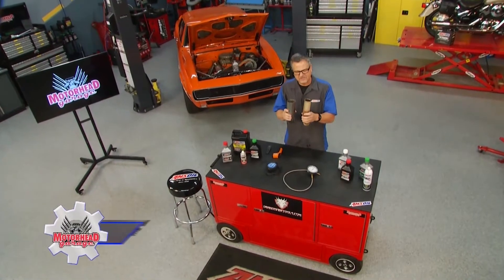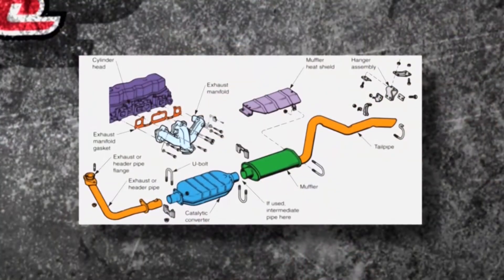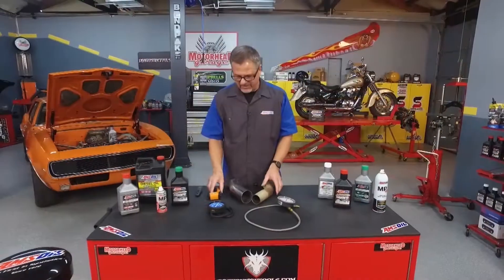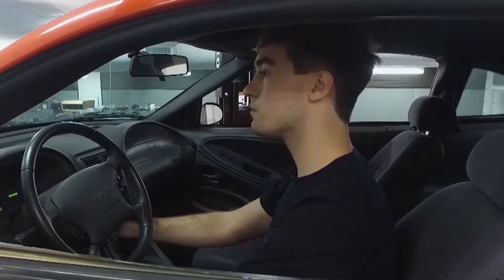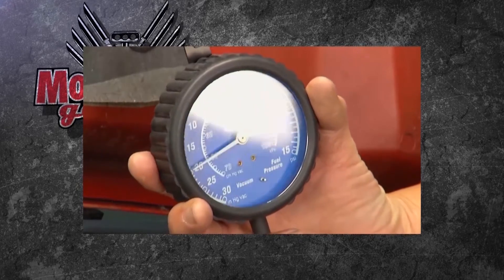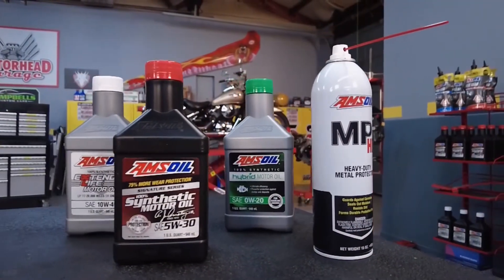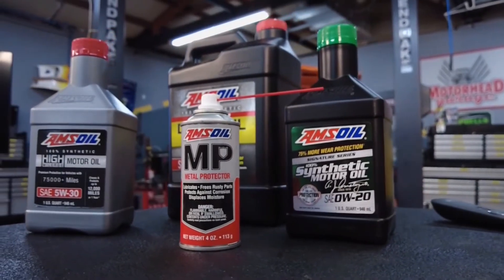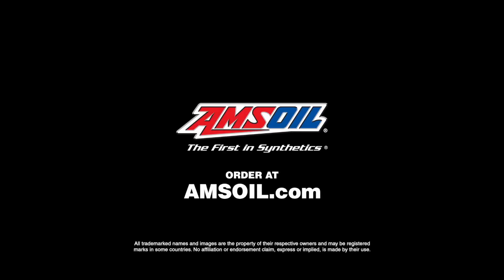How to Test Back Pressure in Your Vehicle’s Exhaust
In this video, we show you how to test back pressure in your engine's exhaust system.

AMSOIL synthetic motor oils are designed to handle high temperatures and deposits in your engine to keep your vehicle’s exhaust running smooth.